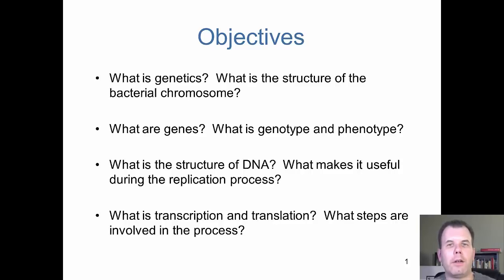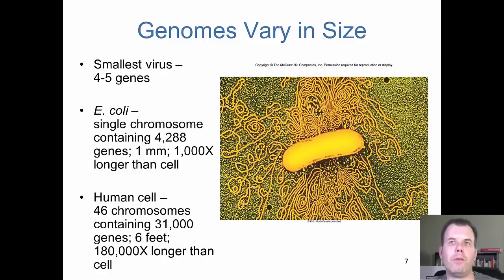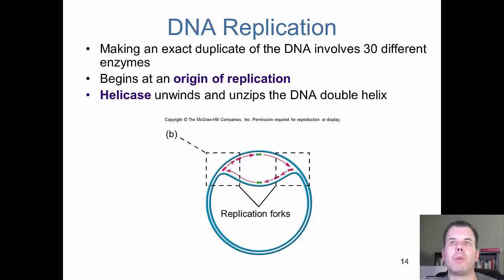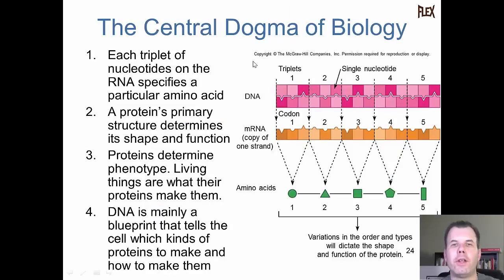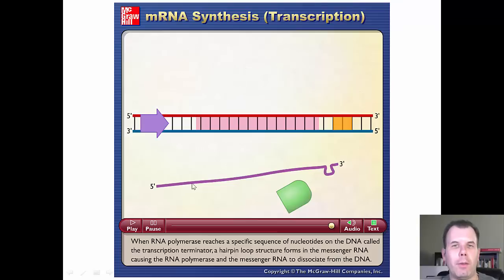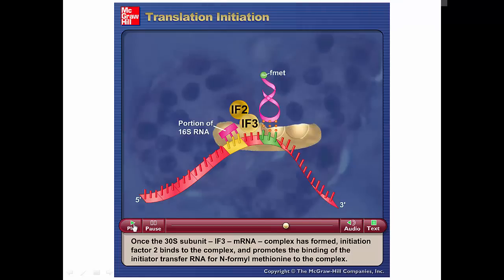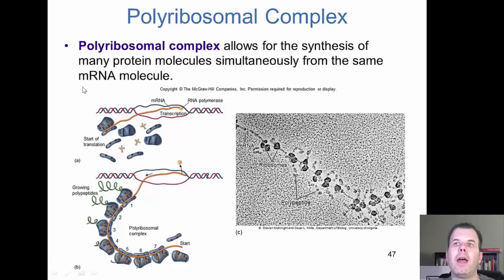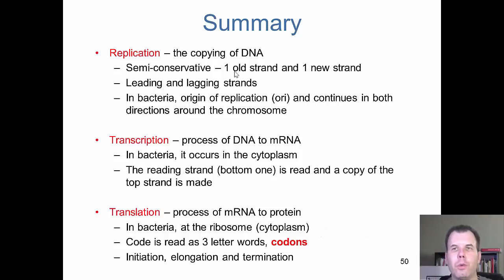Chapter 9 part 1 - Replication and Protein Synthesis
This video describes the process of replication and transcription and translation of DNA to protein in prokaryotes.  Good review for bacterial genetics.